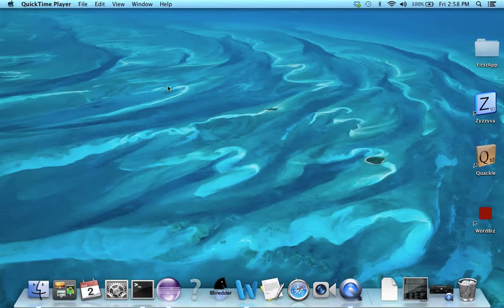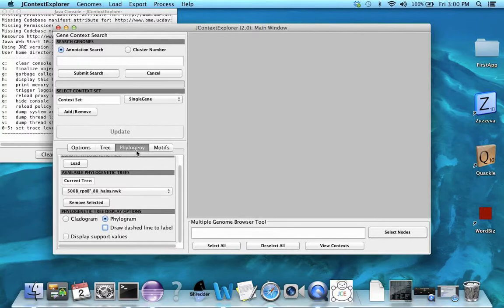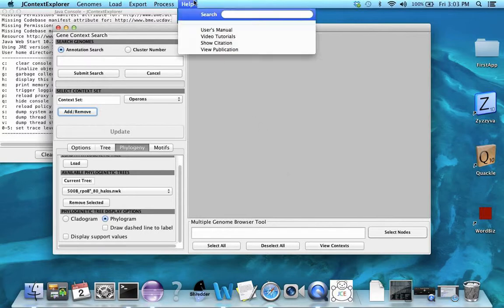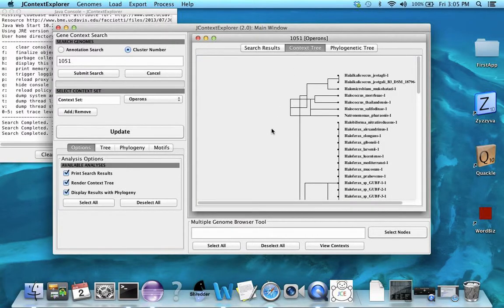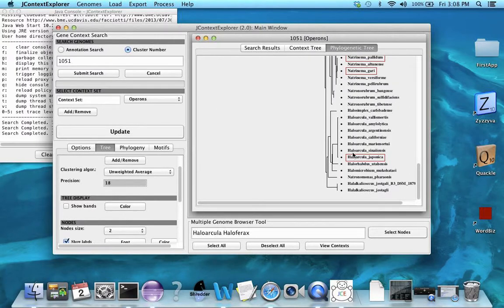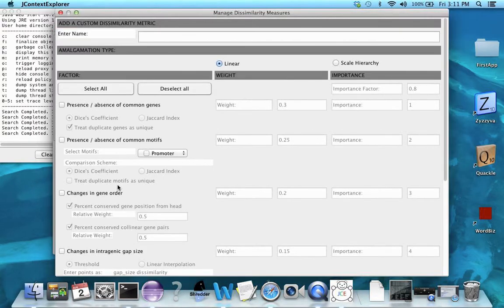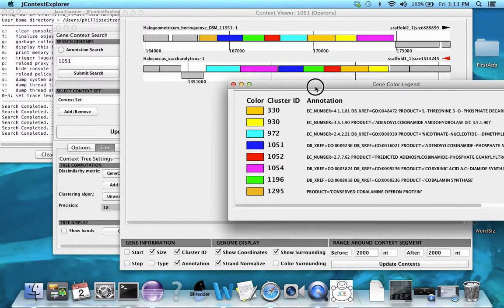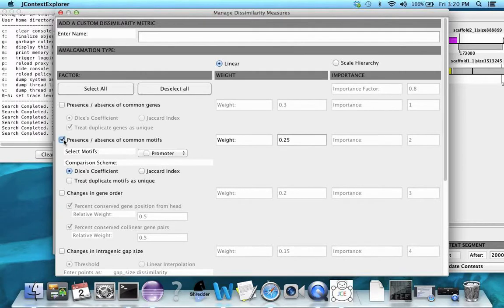JContextExplorer Tutorial 02: Operons, Motifs, Phylogenetic Tree, Custom Dissimilarity, Gene Order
Second in a series of tutorials explaining how to use the comparative genomics tool JContextExplorer.

This tutorial highlights some of the advanced features available in the JContextExplorer software platform, which may be launched via Java WebStart at